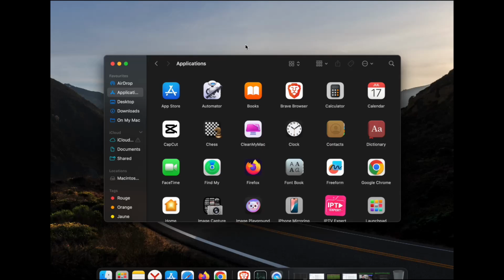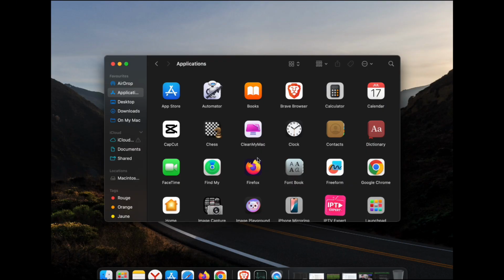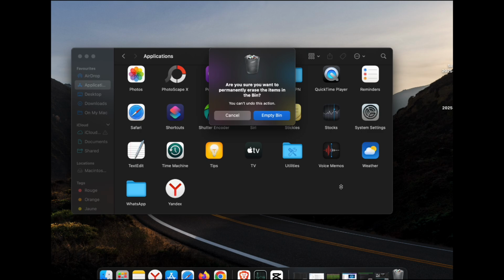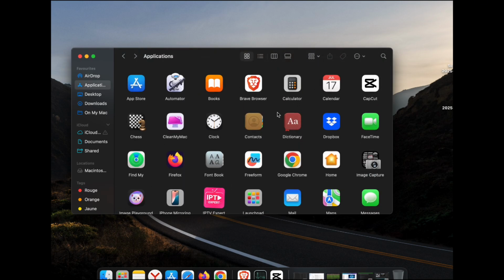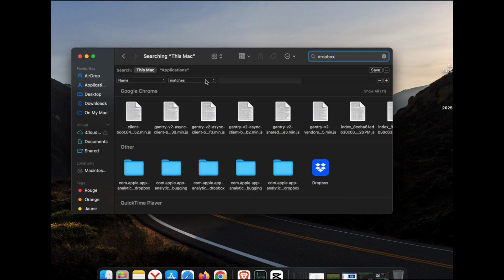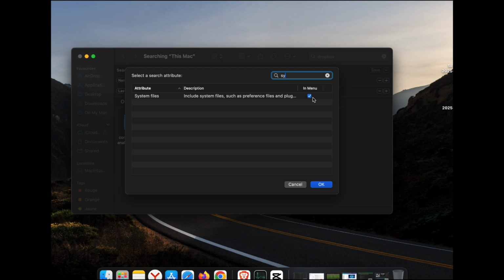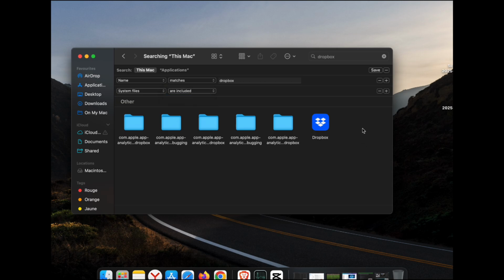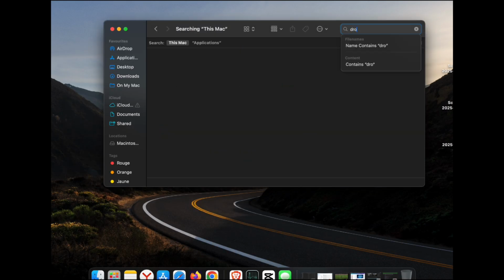How to Properly & Completely Uninstall Apps on Mac | Remove Hidden Files ( Step-by-Step )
Want to uninstall apps from your Mac completely — not just delete the icon, but remove every hidden file that’s left behind?

In this step-by-step tutorial, I’ll show you how to properly uninstall any app on a Mac, using Dropbox as an example. We’ll remove all leftover files, including caches, support data, system files, and more — so your Mac stays clean and clutter-free.

🔧 Works on: macOS Monterey, Ventura, Sonoma, and newer

📌 In this video, you’ll learn:
Why dragging to Trash isn’t enough

How to find hidden leftover files using Finder

How to enable and search system files

How to completely remove an app from your Mac

🧹 Perfect for anyone looking to:

Free up storage

Fix app reinstall issues

Keep their Mac running smoothly